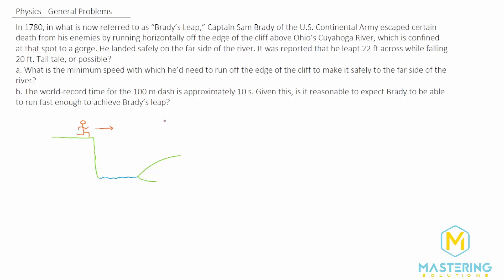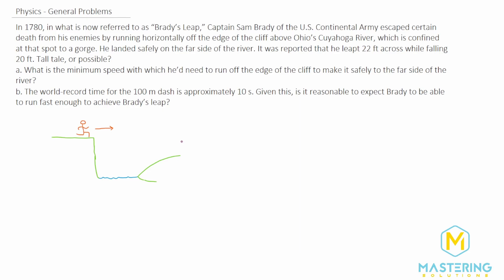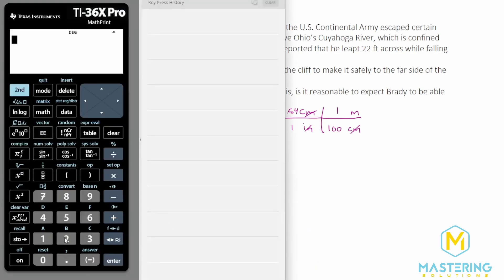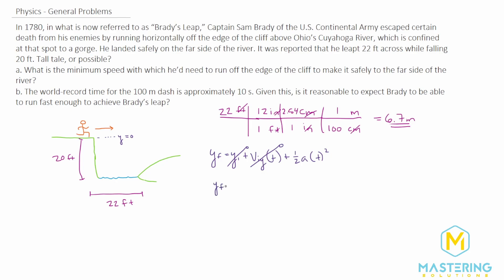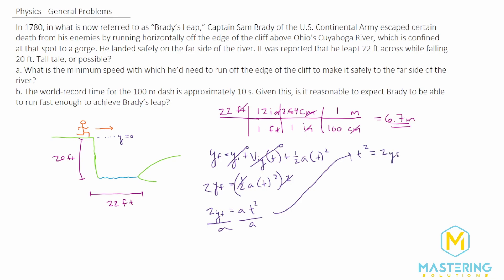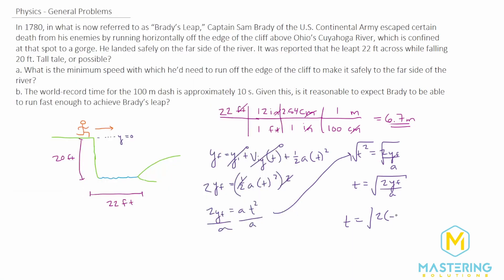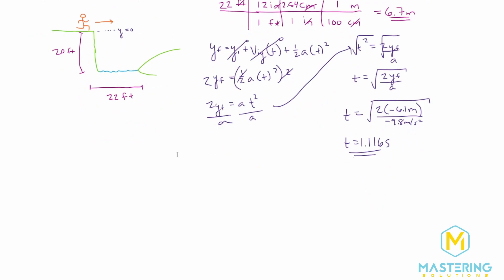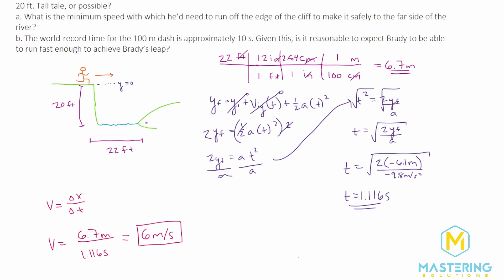3.63 Mastering Physics Solution-"In 1780, in what is now referred to as “Brady’s Leap,” Captain Sam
Mastering Physics Video Solution for problem #3.63 "In 1780, in what is now referred to as “Brady’s Leap,” Captain Sam Brady of the U.S. Continental Army escaped certain death from his enemies by running horizontally off the edge of the cliff above Ohio’s Cuyahoga River, which is confined at that spot to a gorge. He landed safely on the far side of the river. It was reported that he leapt 22 ft across while falling 20 ft. Tall tale, or possible?
a. What is the minimum speed with which he’d need to run off the edge of the cliff to make it safely to the far side of the river?
b. The world-record time for the 100 m dash is approximately 10 s. Given this, is it reasonable to expect Brady to be able to run fast enough to achieve Brady’s leap?"